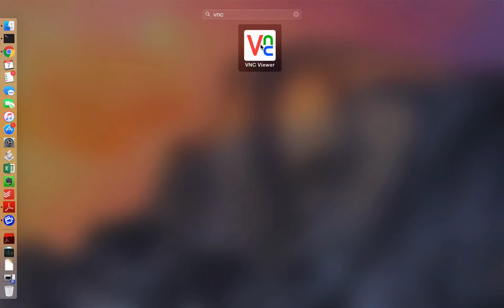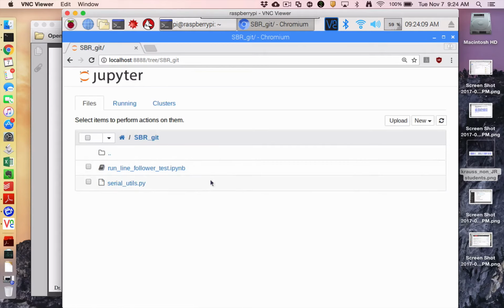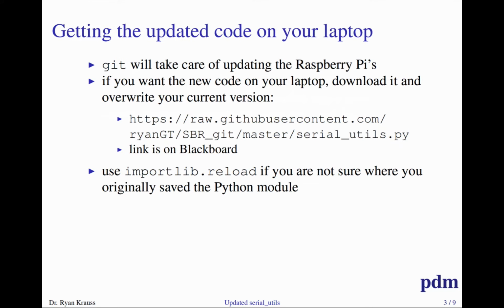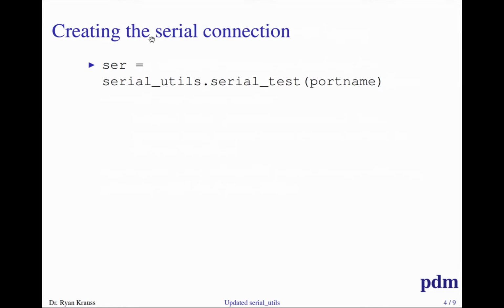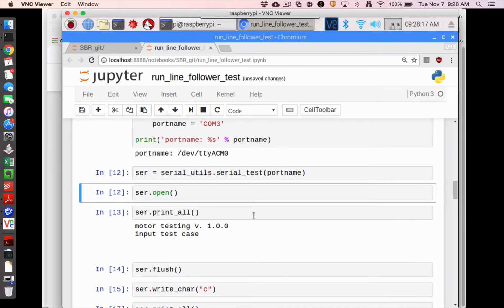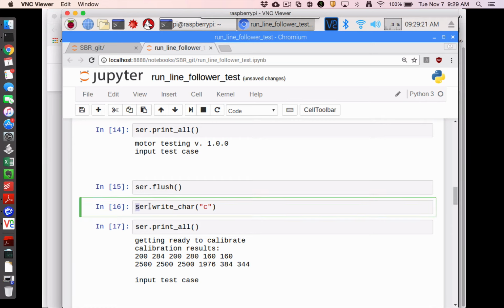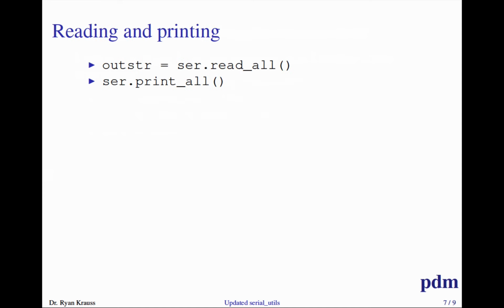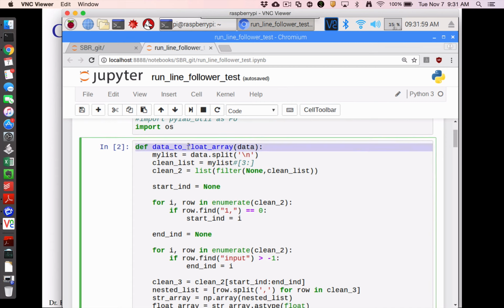Updated serial_utils.py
This is mostly for students in my EGR 345 class, but if anyone else is using my serial_utils.py module from github, this might be helpful.